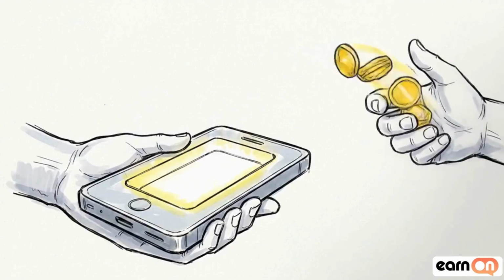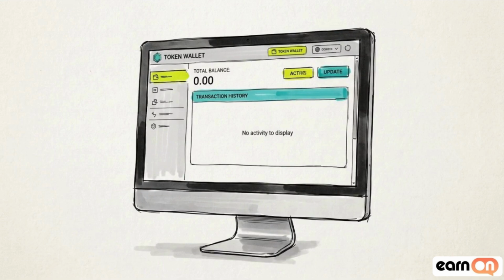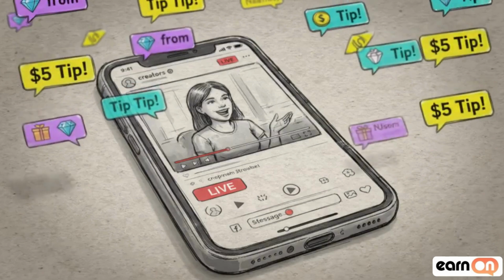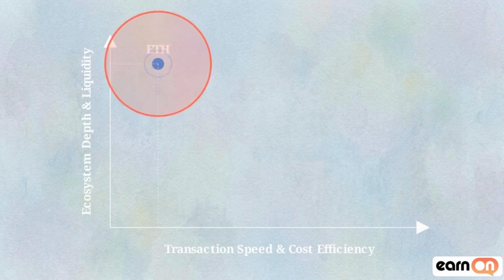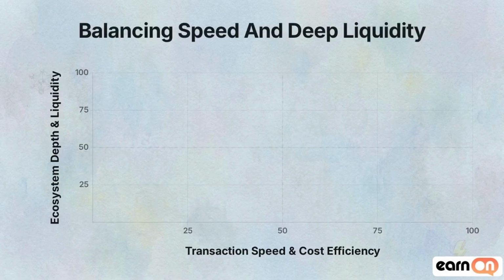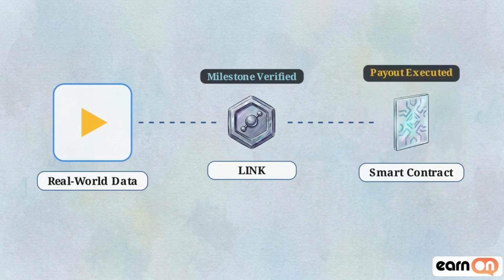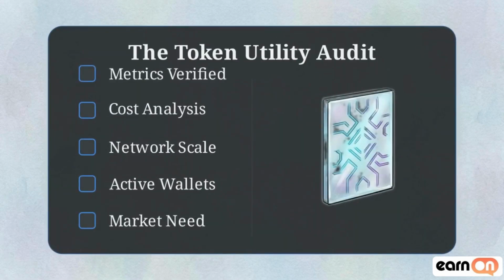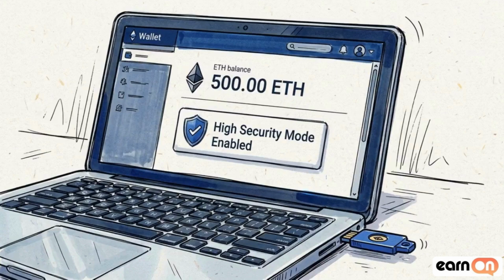Best Utility Tokens That Could Shape Creator Economy in 2026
Want to know how utility tokens can support the creator economy in 2026? In this video, we explain why the best utility tokens are becoming important for creators, Web3 platforms, fan communities, digital payments, subscriptions, tipping, and premium content access.

Many creator platforms depend on traditional payment systems, but creators often face high fees, delayed payouts, limited access, and platform-controlled monetization. That is why utility tokens are gaining attention for creator economy crypto, where payments, access, memberships, and fan engagement can become more direct and transparent.

In this video, we discuss tokens like ETH, SOL, LINK, BNB, and POL, and how they support blockchain ecosystems through smart contracts, low-cost transactions, automation, liquidity, and scalable digital experiences.

EarnOn.ai connects with this trend by helping creators monetize through paid content, paid chats, live streaming, tips, subscriptions, bookings, and creator wallet payments. This makes utility-driven Web3 experiences more useful for creators and their audiences.

In this video, you’ll learn:

◆ What utility tokens mean in simple terms
◆ Why the best utility tokens matter in 2026
◆ How utility tokens support creator economy crypto
◆ Why creators need fast payments and fan access
◆ How ETH, SOL, LINK, BNB, and POL support Web3 use cases
◆ What to check before choosing a digital token
◆ Why tokenomics audit and real usage are important
◆ How EarnOn.ai fits into creator monetization and Web3 utility